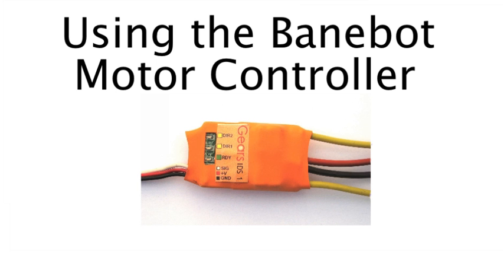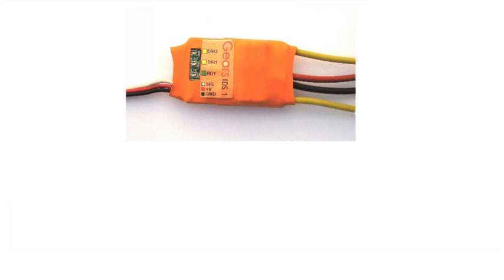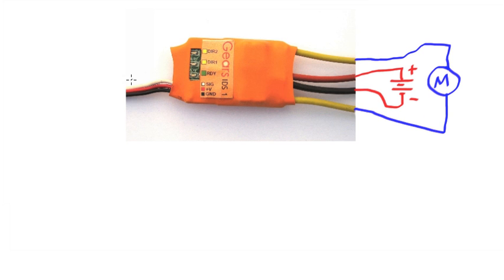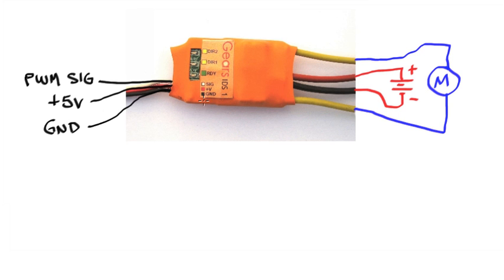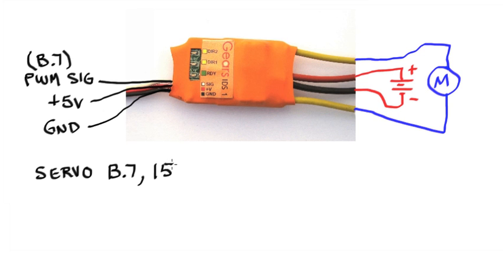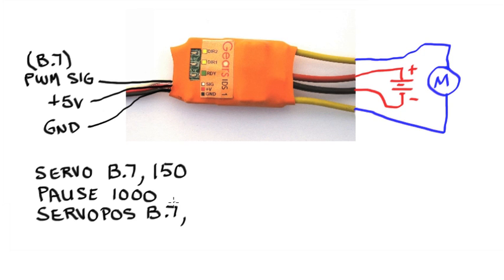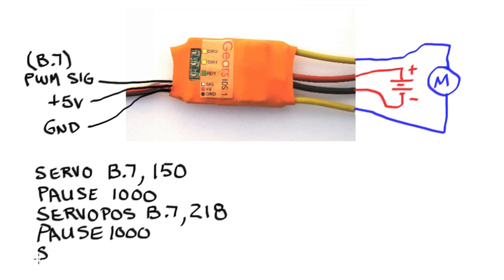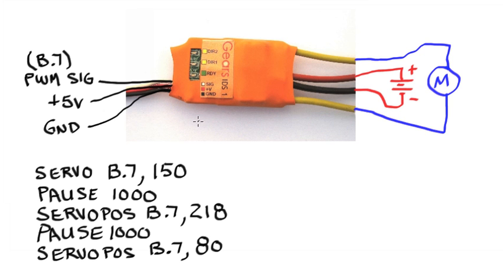Using the Banebot Motor Controller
Often there is a need to use a microcontroller to power motors that require a significant amount of current.  A motor controller, such as that from Banebot, permits brushed DC motors to be controlled.  This video shows how to connect a Banebot motor controller to the power supply, motor, and microcontroller.  Also, its operation is explained as well as how to program it using the Picaxe.